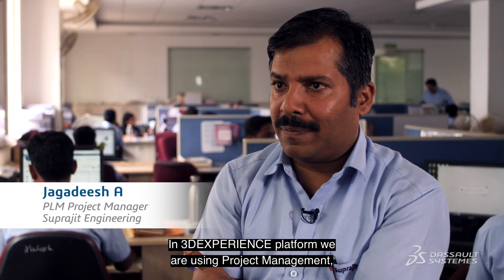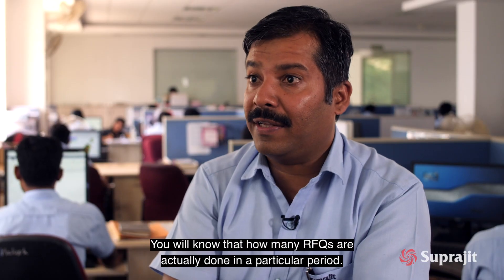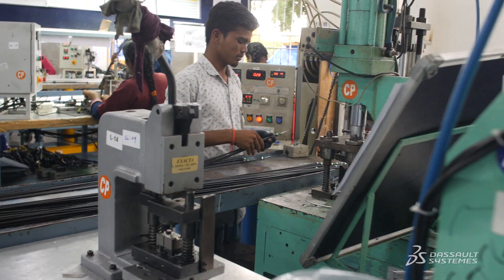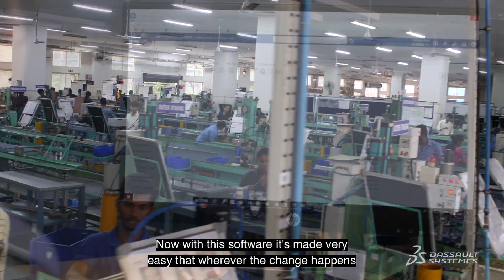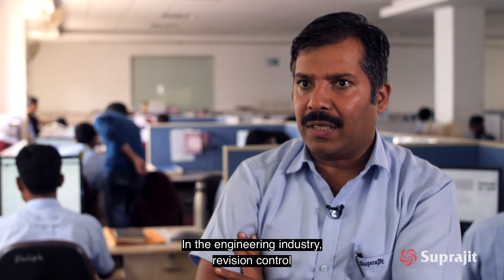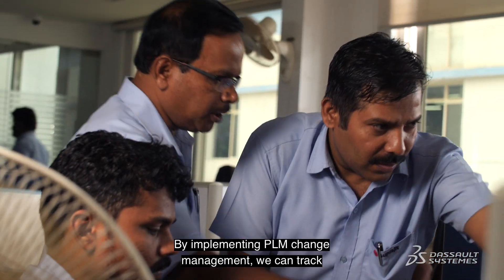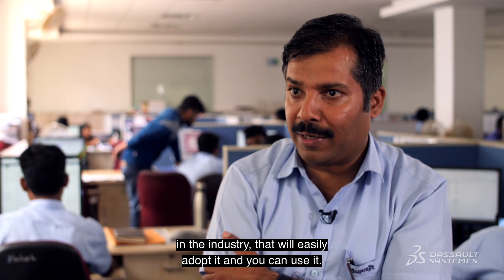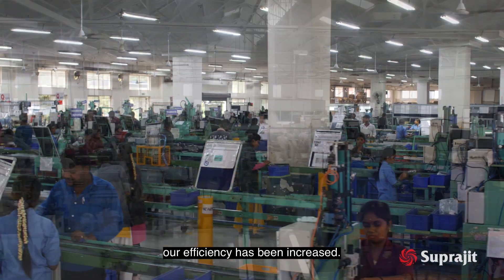Suprajit Engineering - A single source of truth - Dassault Systèmes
Suprajit Engineering - A single source of truth - Dassault Systèmes. With the 3DEXPERIENCE platform, Suprajit Engineering benefits from an integrated solution providing a centralized ‘single source of truth’ which syncs multi-site projects, development changes, product data and requirements management in real time.